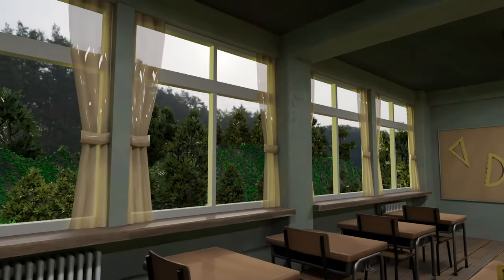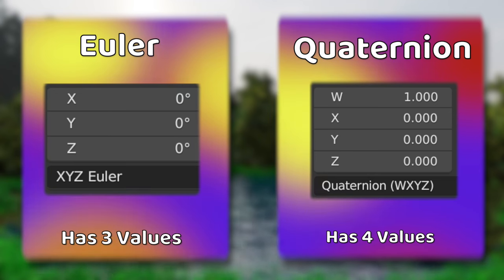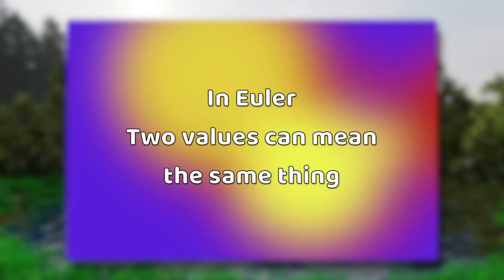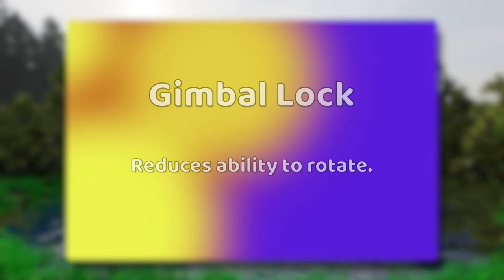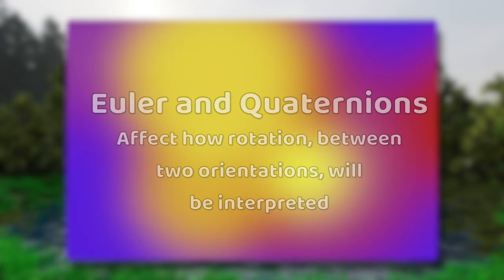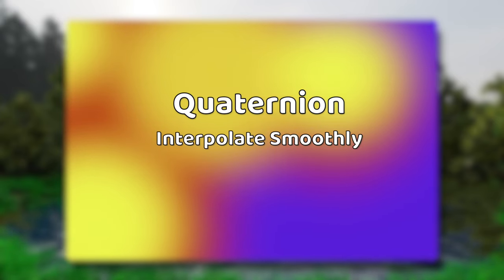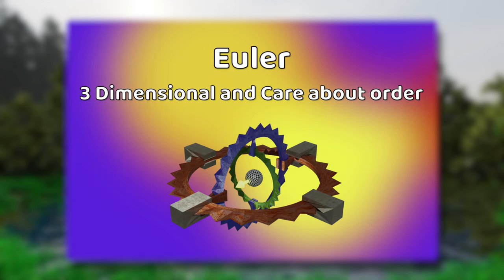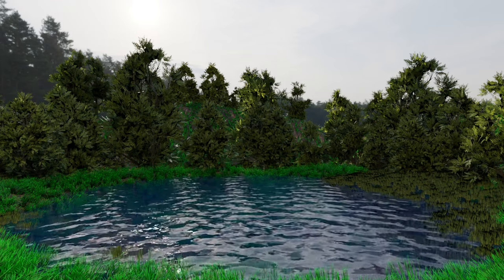Euler vs Quaternion - What's the difference?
3D software describes orientation and interprets rotation using math, and the most common way to do this is with Euler and Quaternion Values. Euler is the common X, Y, and Z, 3 dimensional, ordered, series of values that suffers from gimbal lock. Quaternion represents the W, X, Y, and Z 4 dimensional, spherically interpolating (SLERP), series of values that do not suffer from gimbal lock; Though, may be harder to visualize.